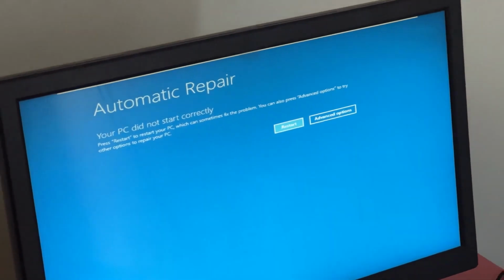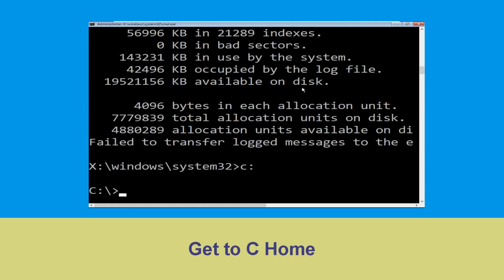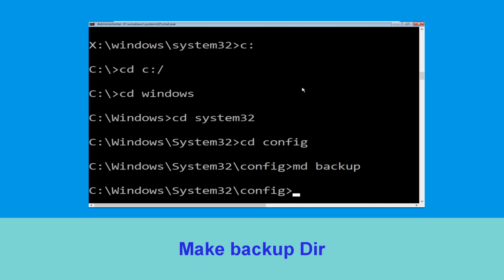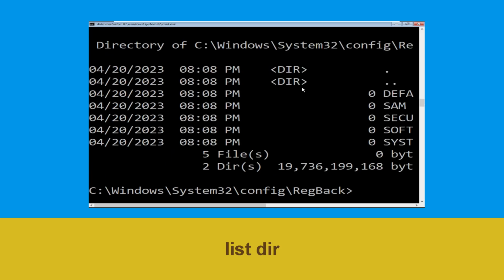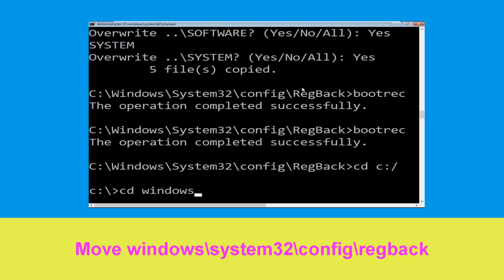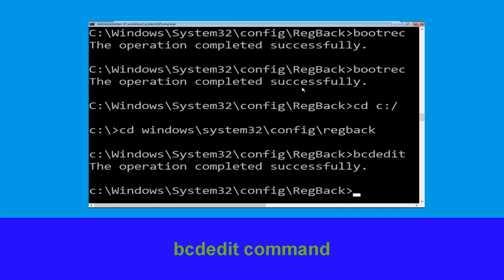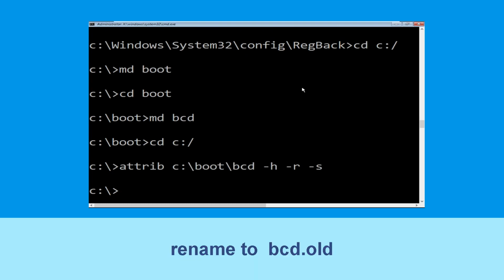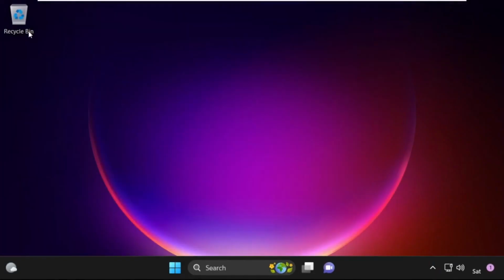KERNEL_STACK_INPAGE_ERROR Windows 10 Fix Blue Screen Error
• IRQL_NOT_LESS_OR_EQUAL Error
• BAD_POOL_CALLER Error